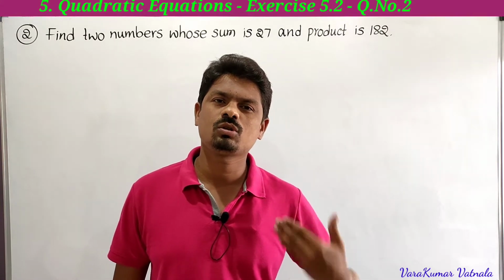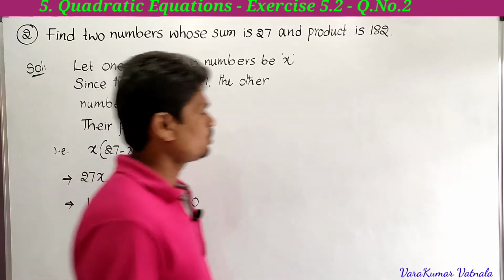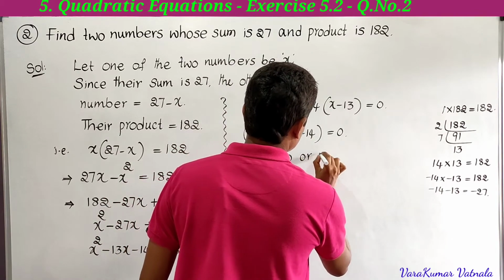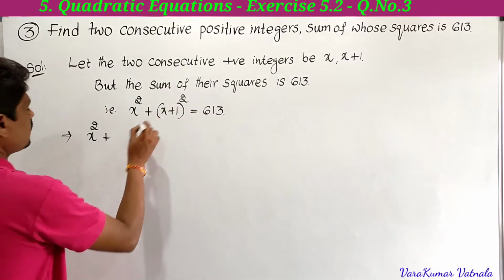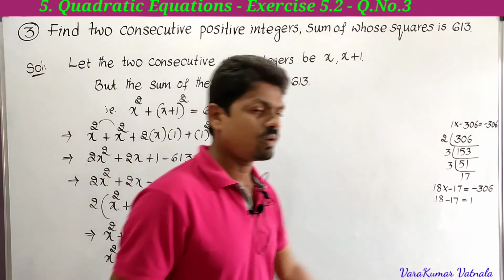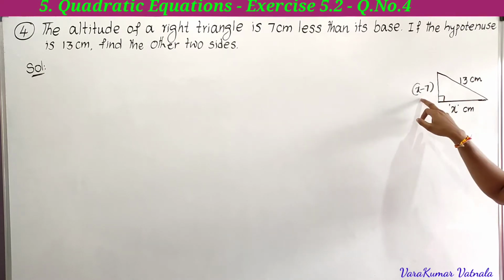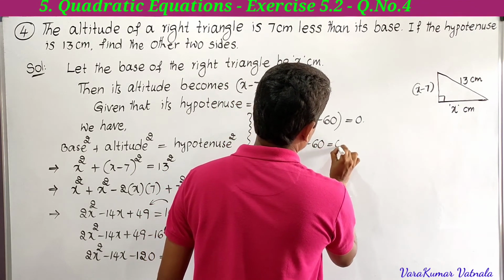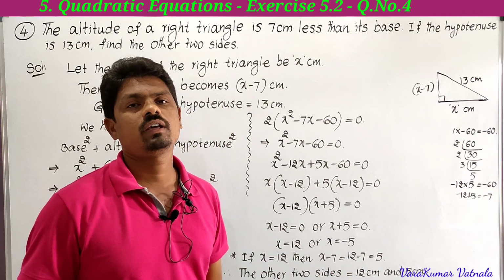10th Class | Maths | Quadratic Equations | Exercise 5.2 | Q.No.2,3 & 4.